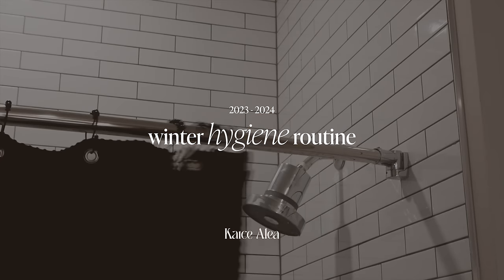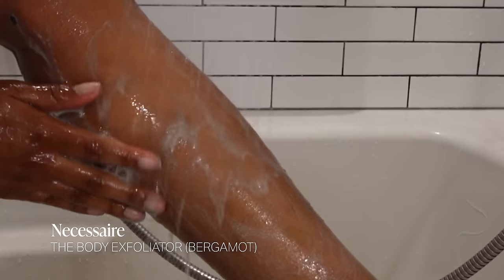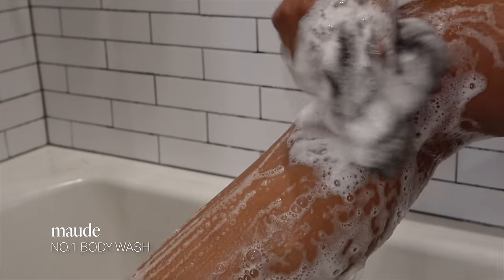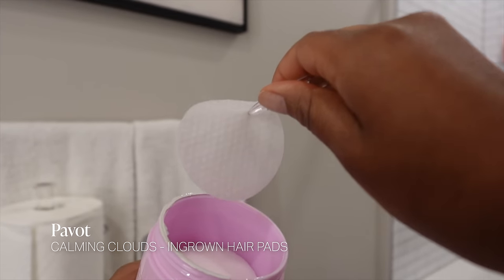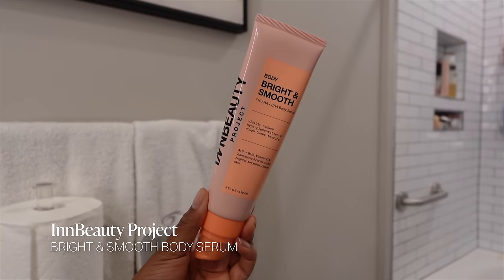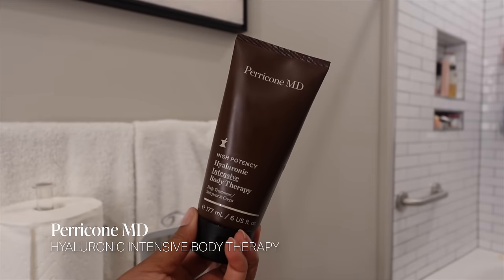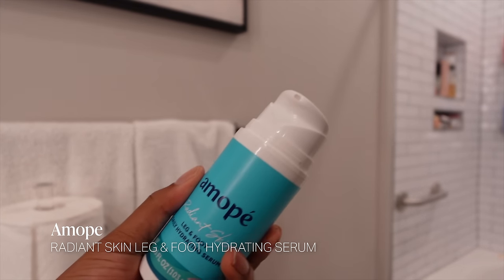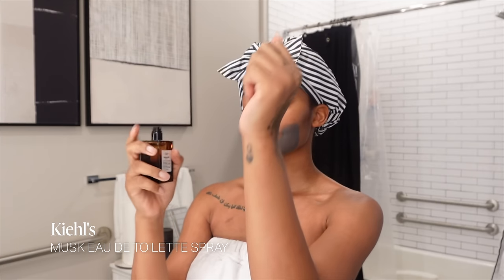Winter Shower/Body Care Routine→ Feminine Hygiene, Foot Care + Moisturizing & Smell Good ESSENTIALS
♥watch me in 4k!♥

The selfcare queen is back!! Hopefully I can start doing this every season instead of once a year lol. All the products can be found in the storefront linked below! Thankyou for watching, as always!

Love you!!!

►Book a Human Design/Astrology Reading with me!

▽FAQ'S▽
►Hair Profile: 4A/B, fine texture, medium density, high porosity, not color treated
►Skin Type: Normal/Combination